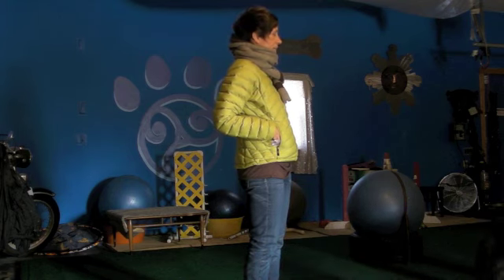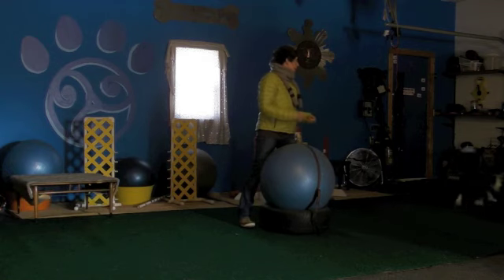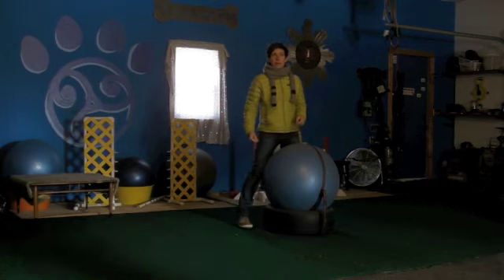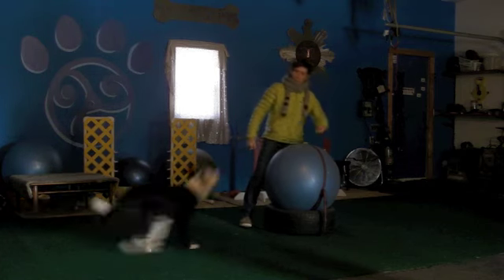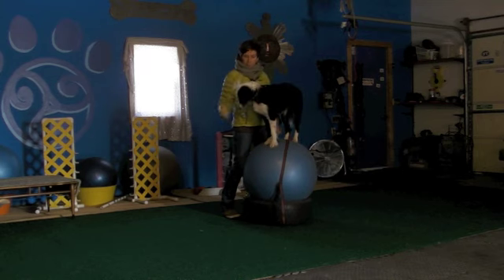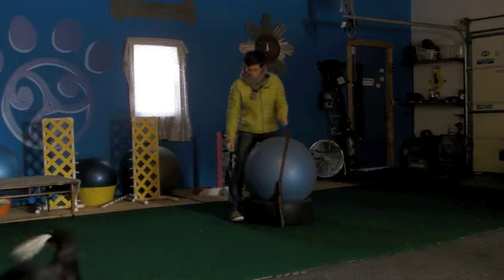Ballwork with Ella and Sue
Disc Dog Vault Discrimination on an Exercise Ball with Sue and Ella for Pawsitive Vybe's Disc Dog Foundation Distance Learning Class.